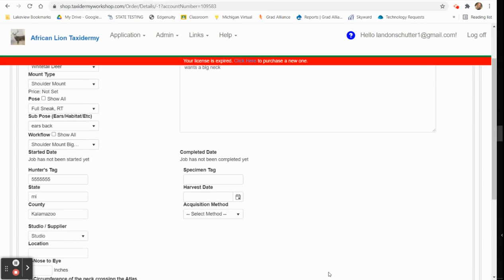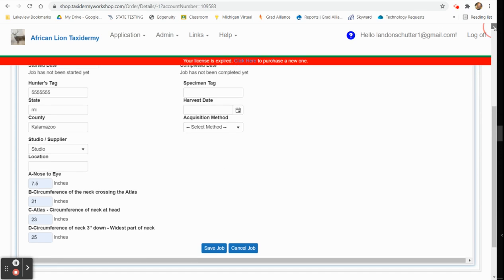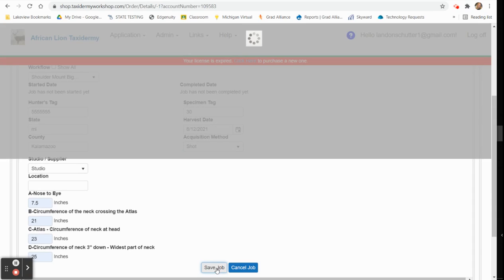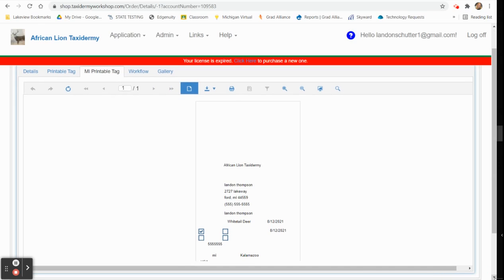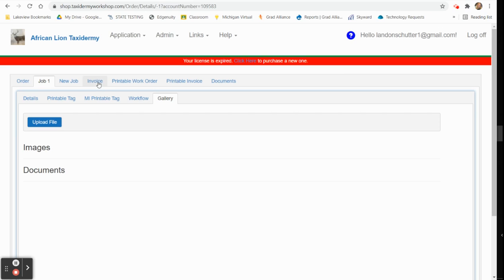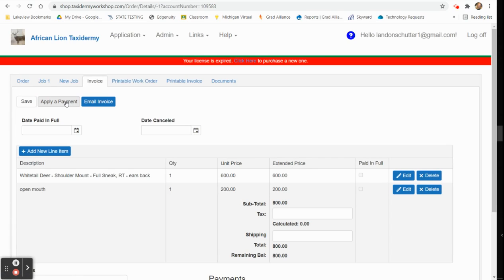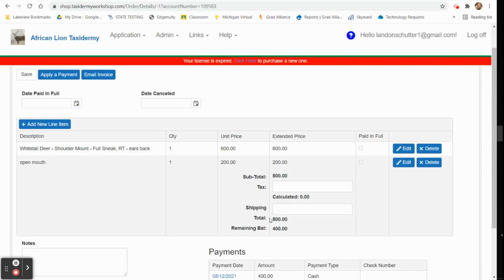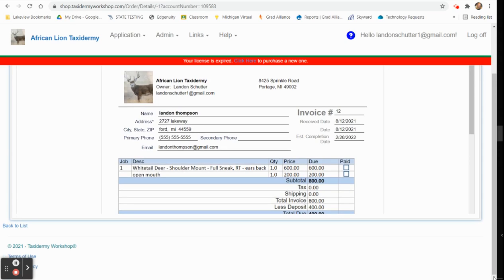Filling Out an Invoice Tutorial - Taxidermy Workshop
This is a tutorial on filling out an invoice with Taxidermy Workshop on how to use the Taxidermy Workshop software for your taxidermy needs.

Use our online taxidermy software to manage your customers, orders, jobs, revenue, expenses, and more.  Print taxidermy forms, invoices, work orders, taxidermy tags, game and fish reports, migratory bird logs, sales and use tax reports.

In this highly competitive market, taxidermists need business tools today that will give you results tomorrow. It's time to go beyond the basics of bookkeeping.